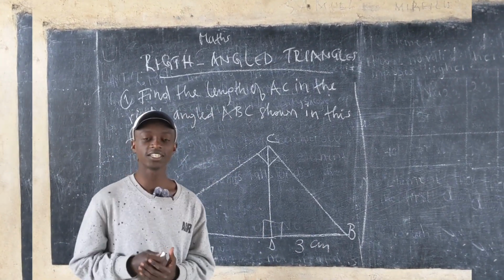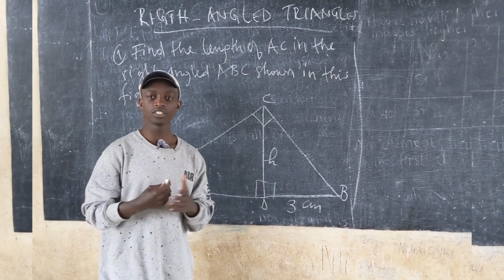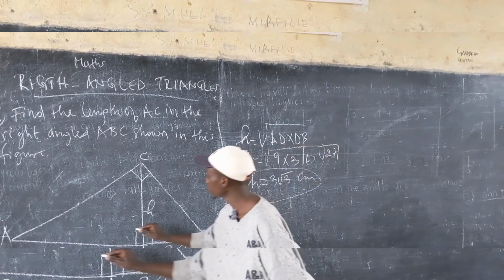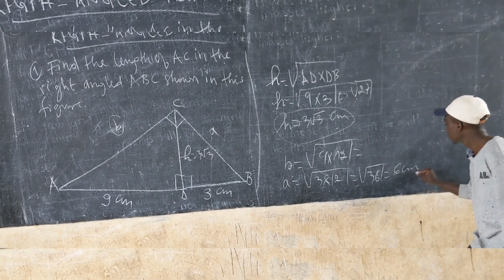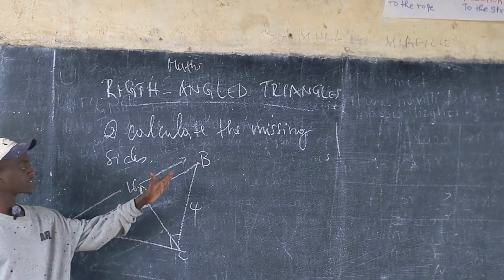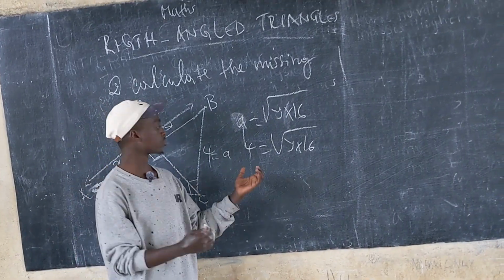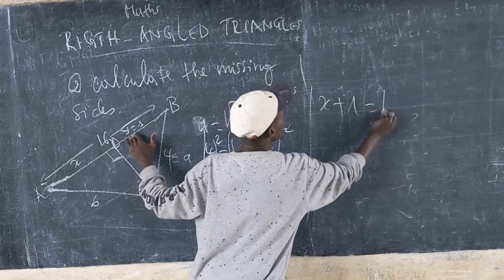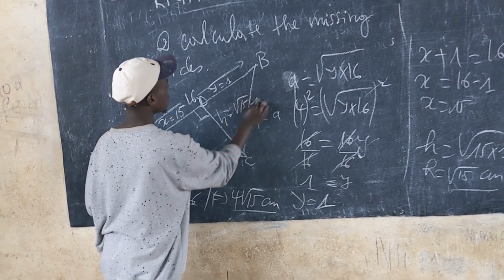Learn how to find all the missing sides in the right angled triangle within 20 seconds with M James!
Hello viewers welcome to my You Tube Video. In this video you'll learn how to calculate the missing sides that are in the right-angled triangle.

Blessings over blessings to you all!